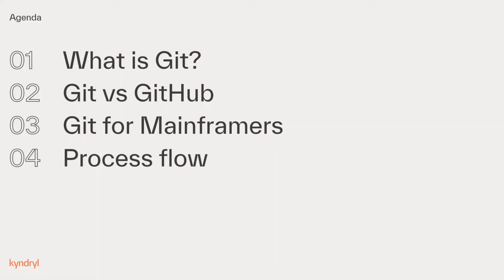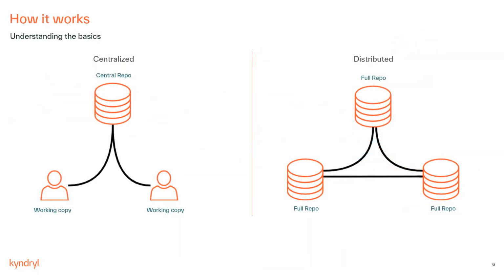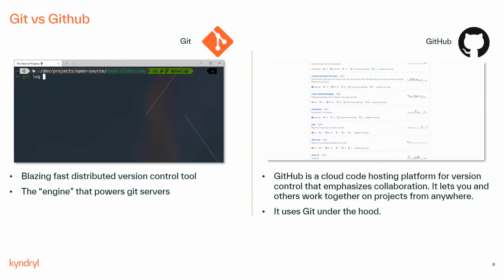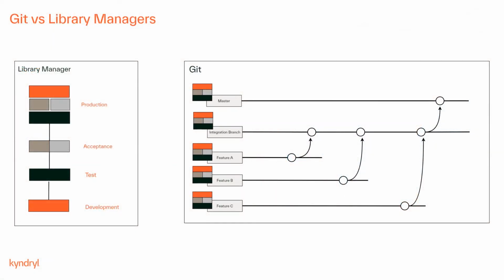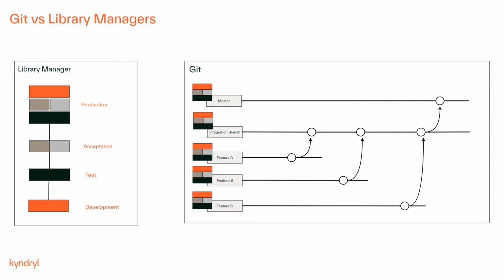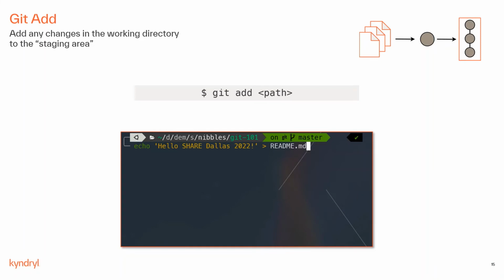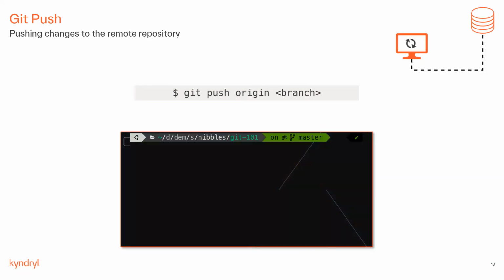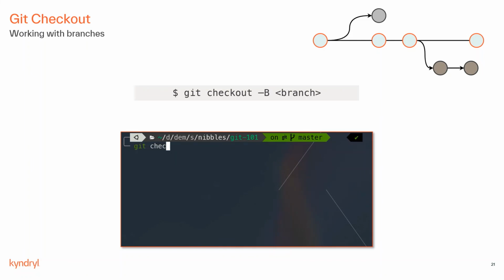Git 101 - A Short Git Tutorial for Mainframers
Learn the basics of Git and its relevance for the mainframe industry. In this short tutorial, you will learn:

- The difference between Git and GitHub
- Git in the mainframe industry
- The key differences between Git and traditional library managers
- Most common commands for Git